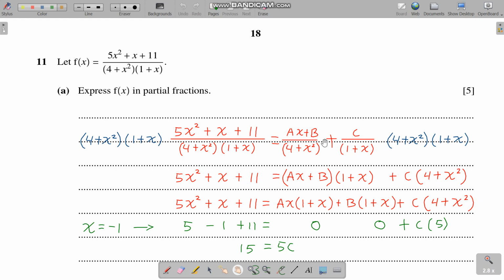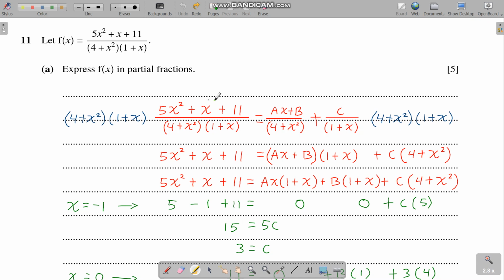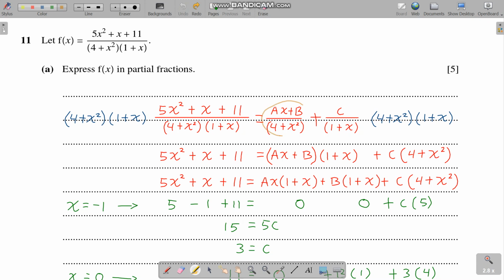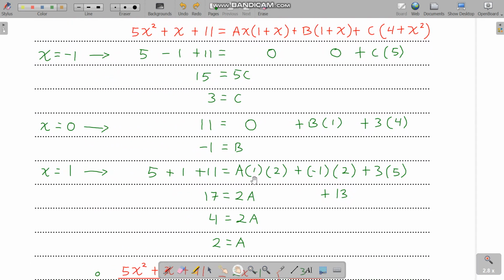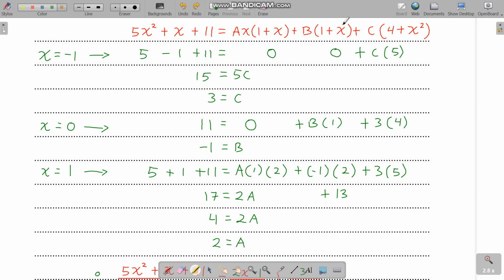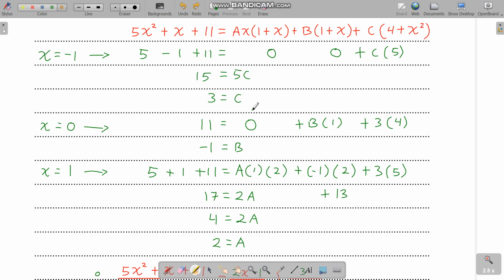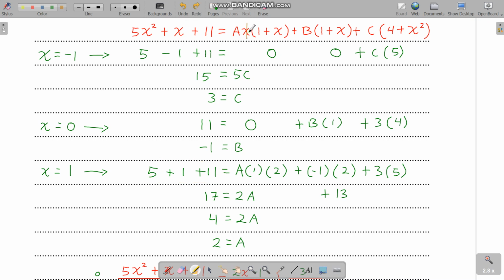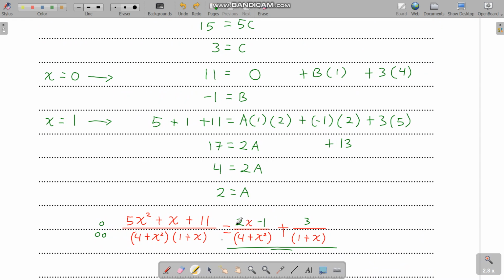9709_m23_qp_32 Q11a Topic 3.1.3 Partial Fractions A Level Mathematics